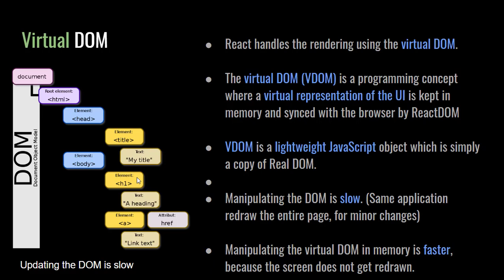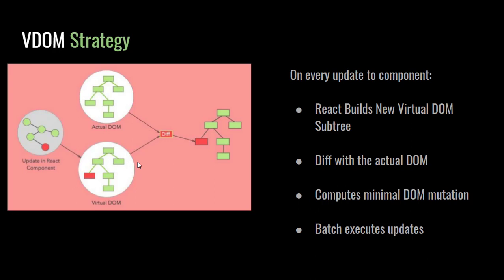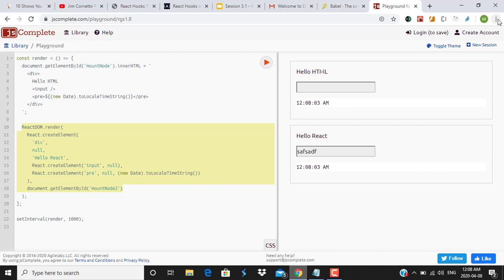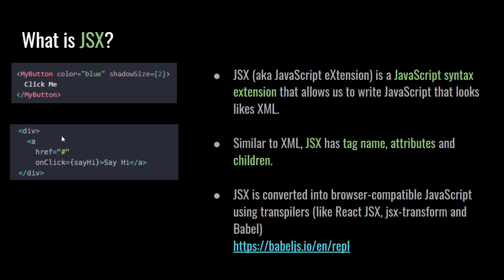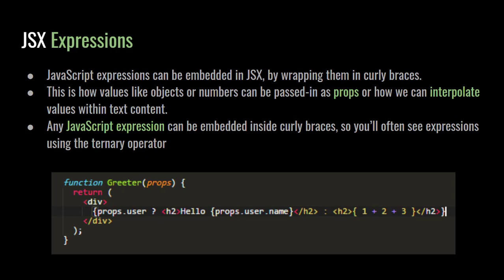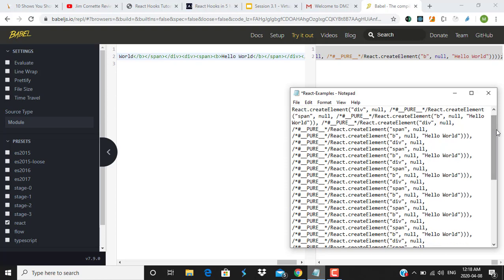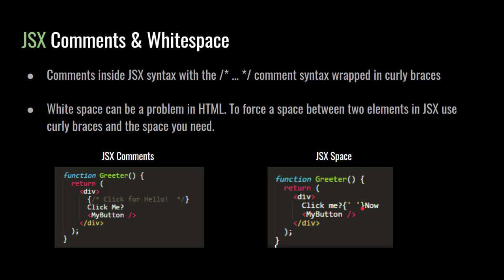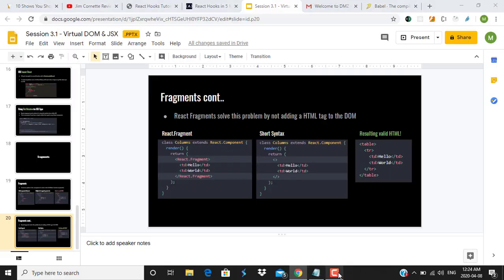React - Intro to JSX and Virtual DOM